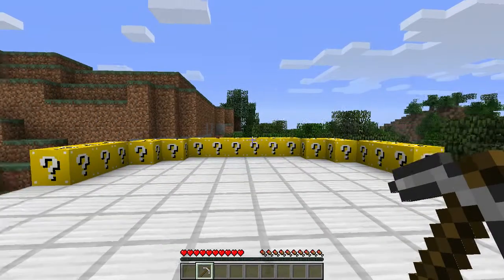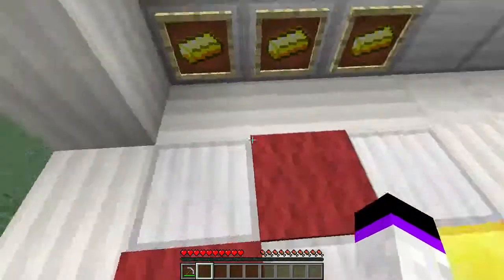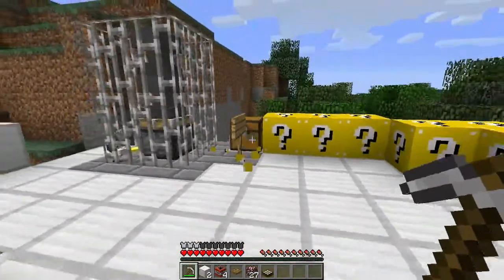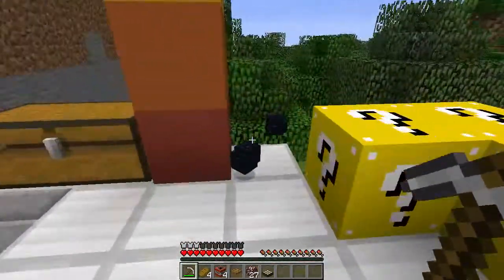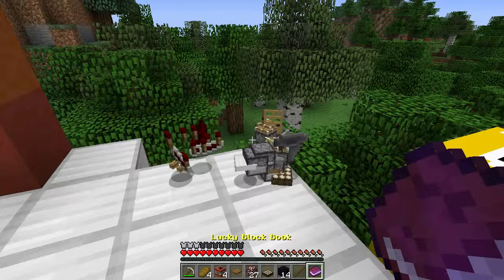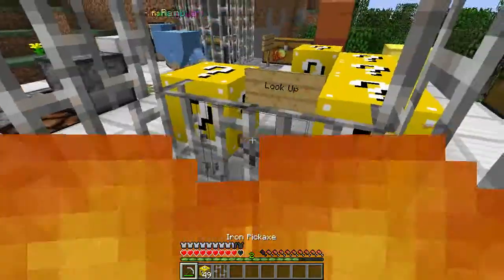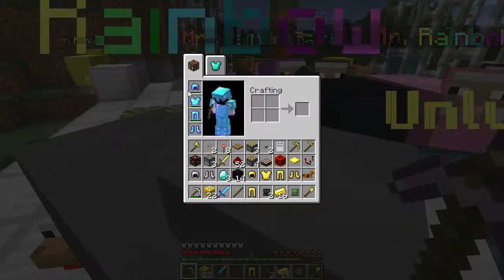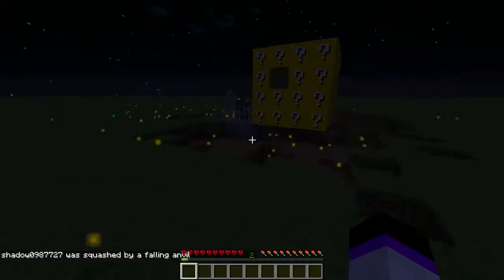shadow does a minecraft mod review; the lucky block mod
this mod is very devistating if you have bad luck. sit back, relax and whatch as i take on the '' lucky'' blocks.